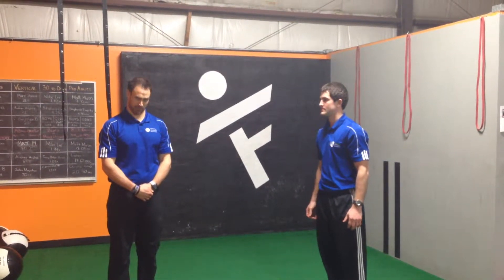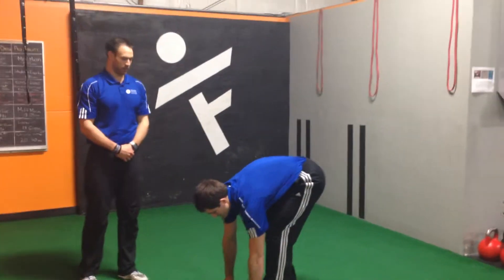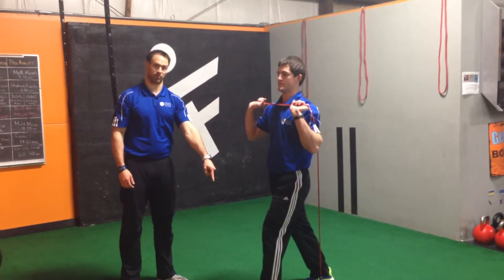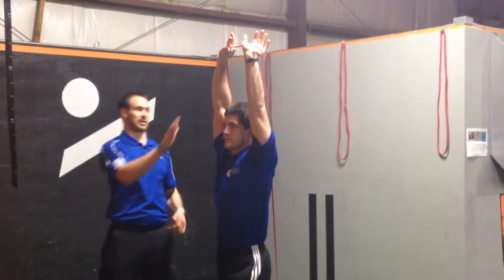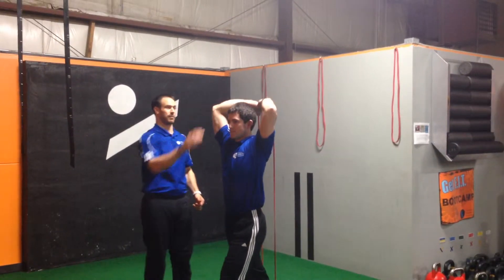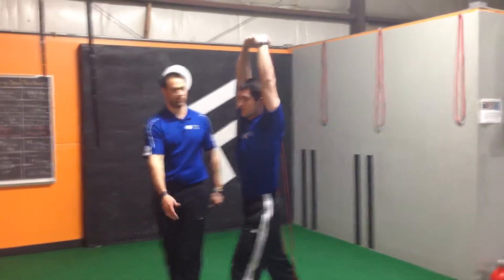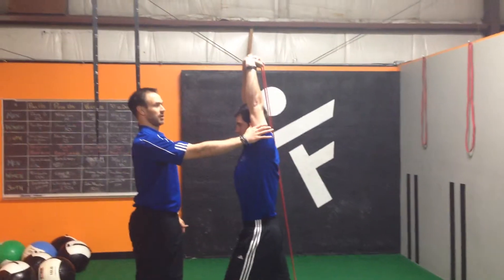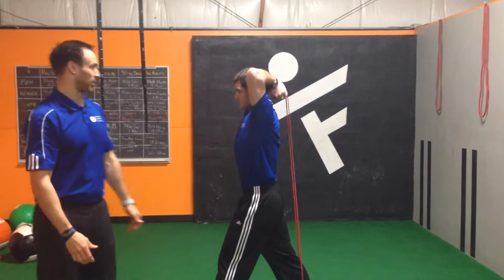Functional Integrated Training: Resistance Band Tricep Extension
Jared Markiewicz, owner of Functional Integrated Training takes you through the cues for a RESISTANCE BAND OVER HEAD TRICEP EXTENSIONS with the help of assistant coach at F.I.T. Max